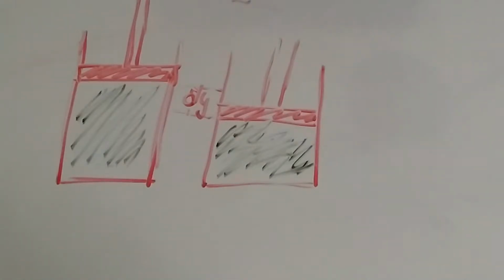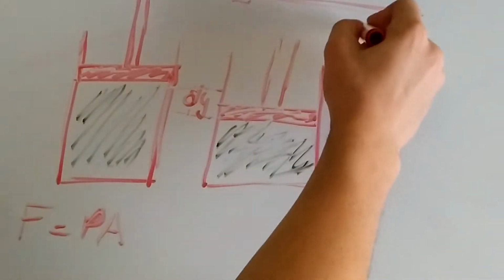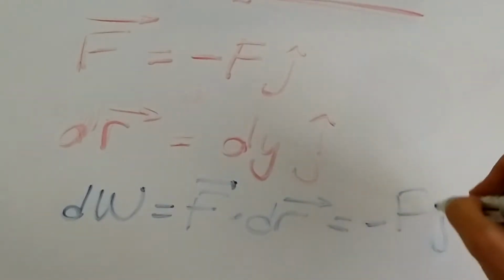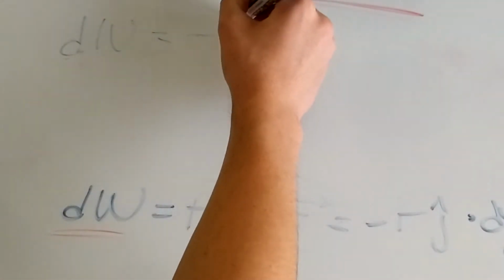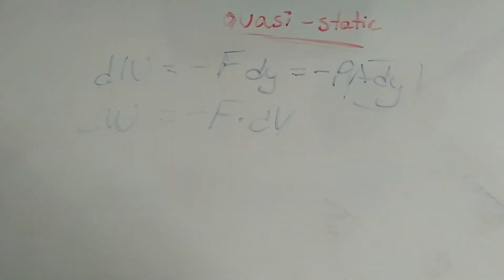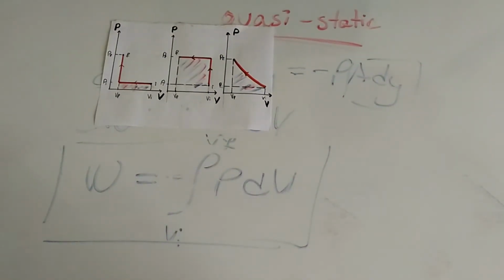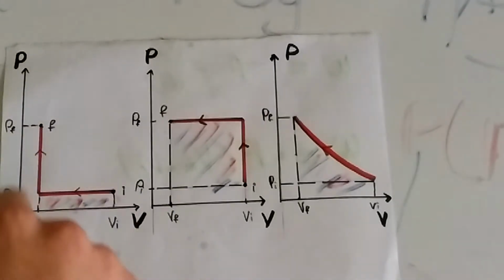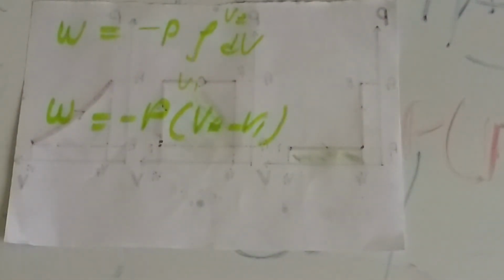Work and Heat in thermodynamic processes